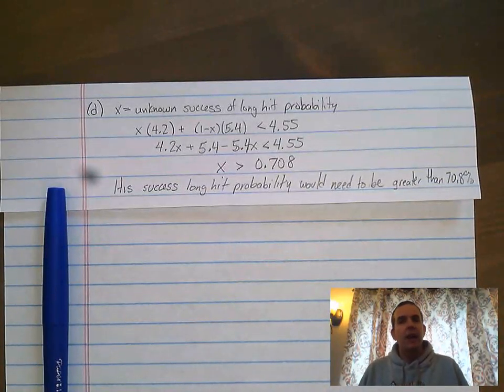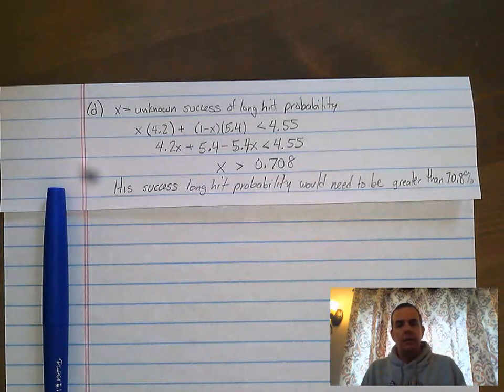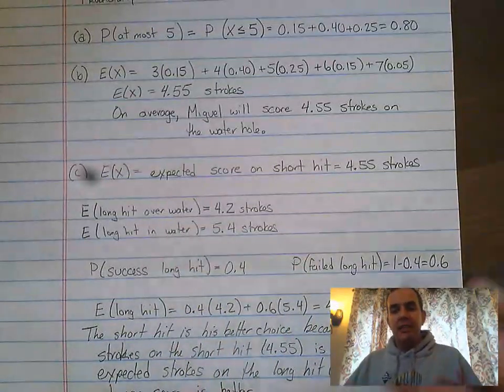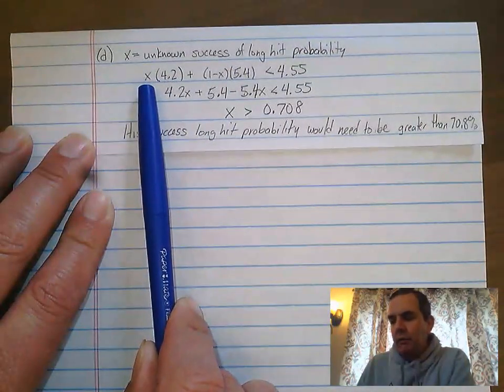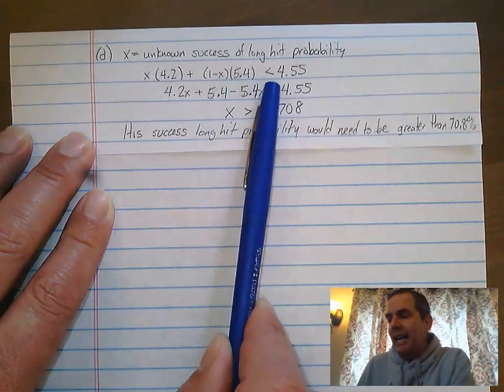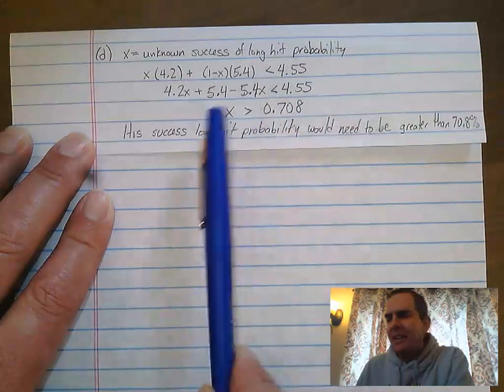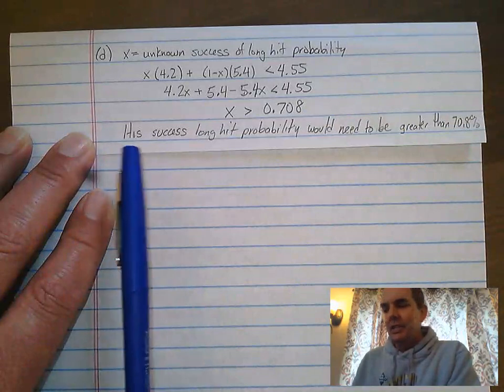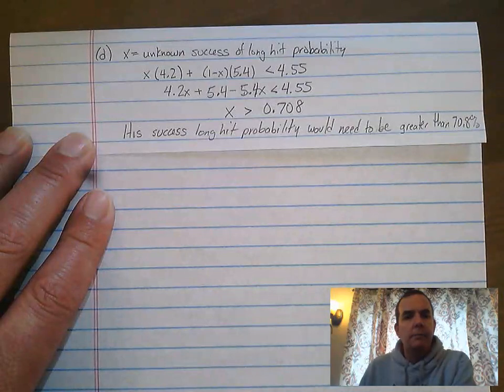AP Statistics Unit 4 Progress Check 2(d)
Mr. Oliver discusses College Board asking more in-depth algebraic question